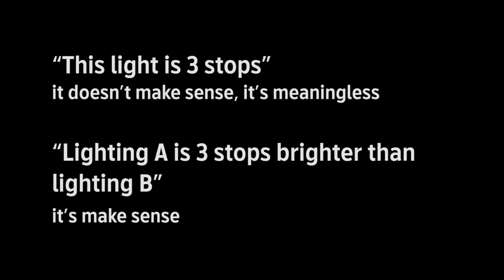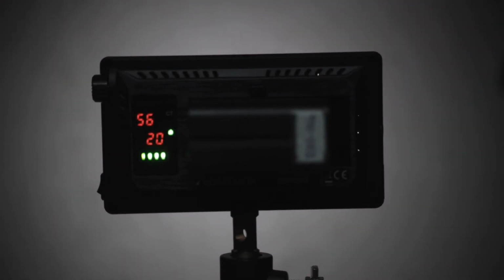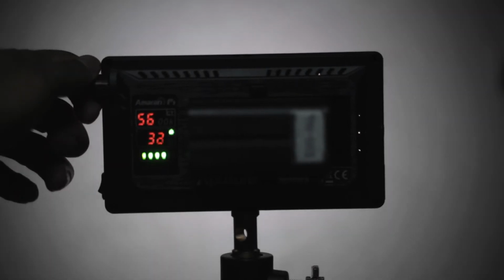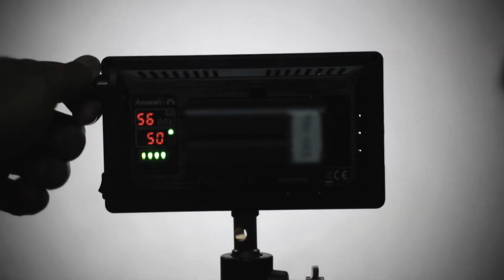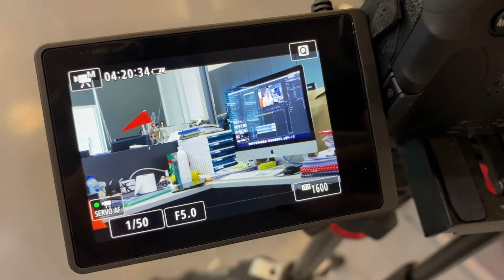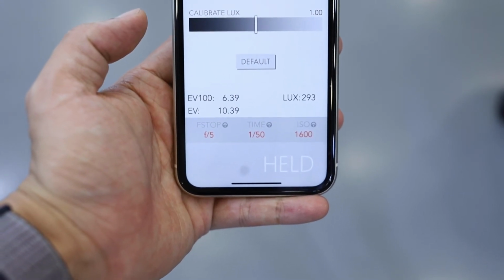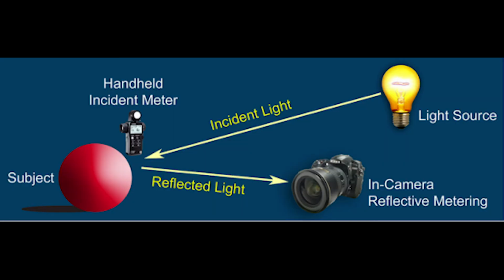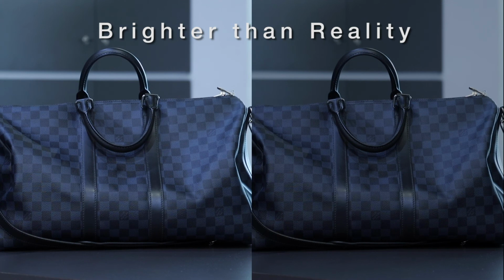Light Meter and Basic Metering Principle | Bank Athip | Eng Ver.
พามารู้จักกับการวัดแสง ในงานภาพยนตร์ มีวิธีการวัดแสงอย่างไร